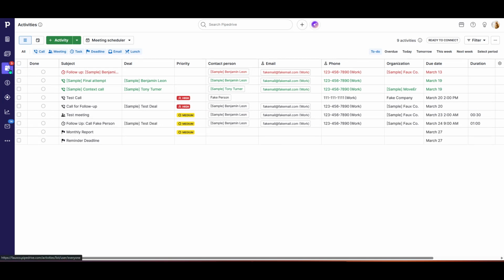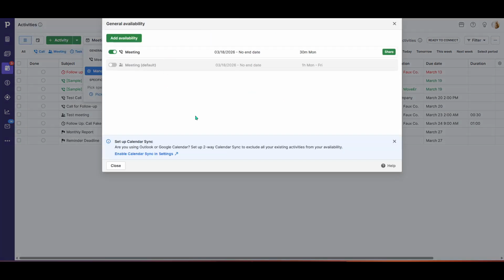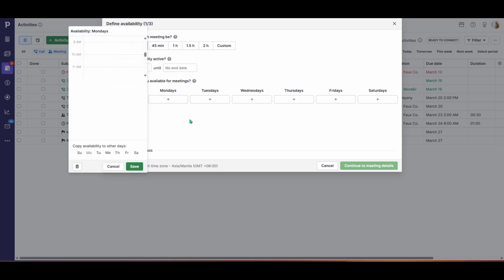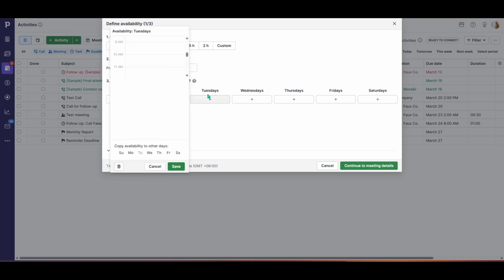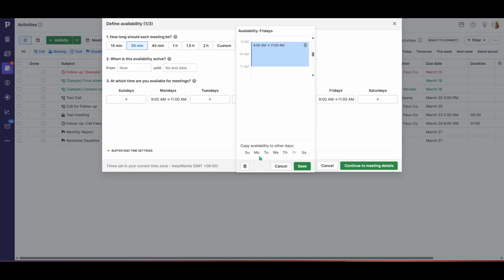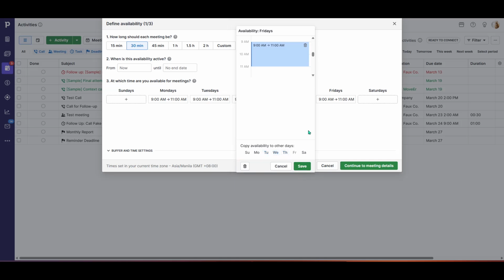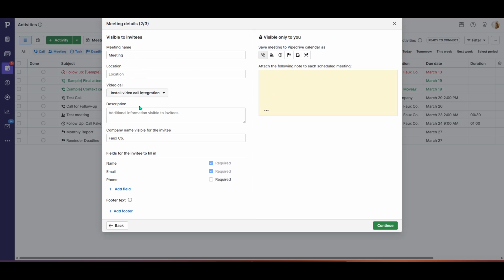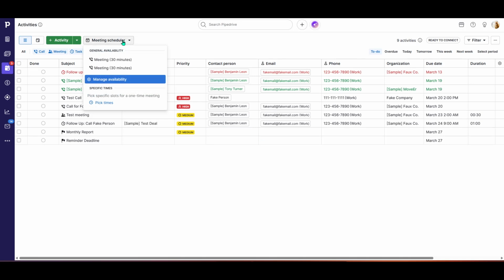How to Set Up Meeting Scheduler in Pipedrive (2026 Step-by-Step Beginner Tutorial)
Learn how to set up the meeting scheduler in Pipedrive the right way! In this 2026 step-by-step beginner tutorial, I’ll show you how to configure your availability, share booking links, and let clients schedule meetings automatically. Perfect for beginners, sales teams, and anyone using Pipedrive for scheduling.

how to set up meeting scheduler pipedrive, pipedrive scheduler tutorial 2026, create booking link pipedrive guide, pipedrive calendar scheduling tutorial, pipedrive for beginners tutorial, crm productivity tools tutorial, sales meeting management guide, pipedrive tips and tricks 2026, share availability pipedrive step by step, crm workflow organization tutorial, pipedrive activity tracking guide, beginner pipedrive tutorial 2026